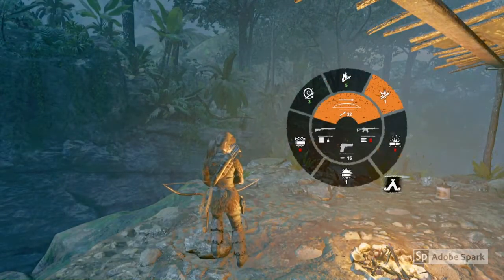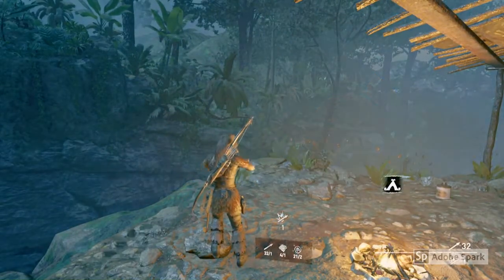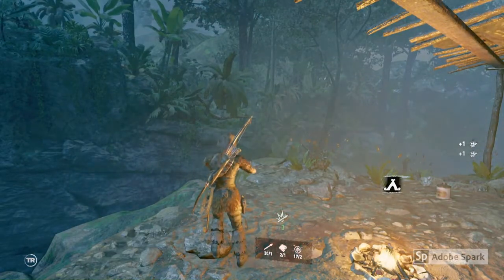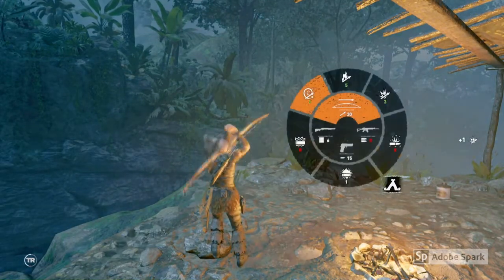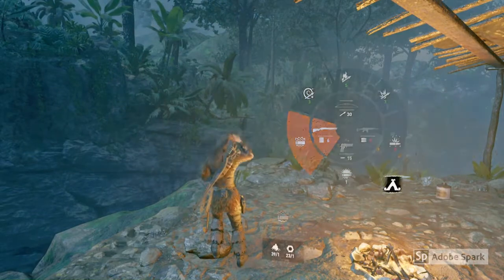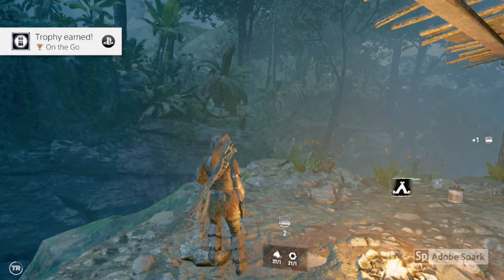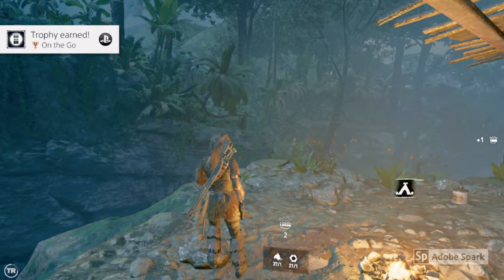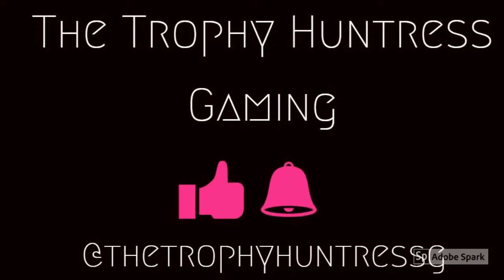On the Go Trophy / Achievement - Shadow of the Tomb Raider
Craft special ammunition 50 times.